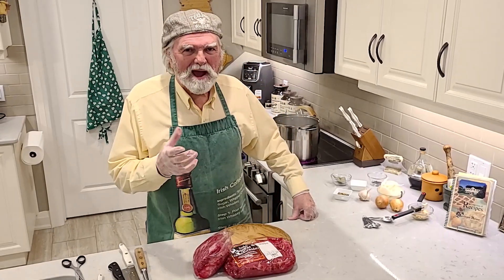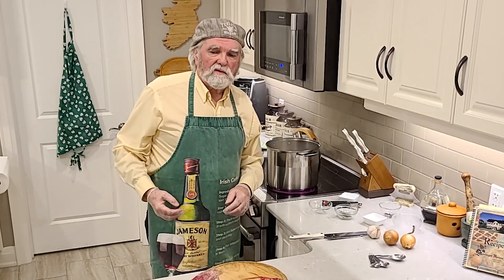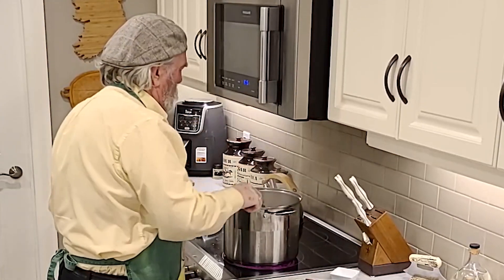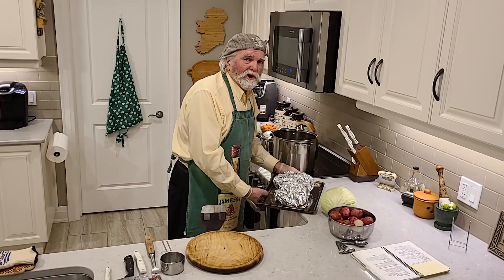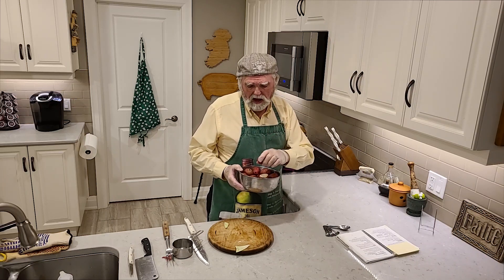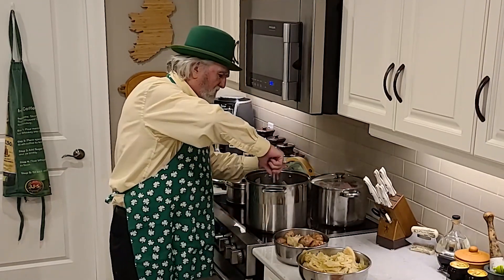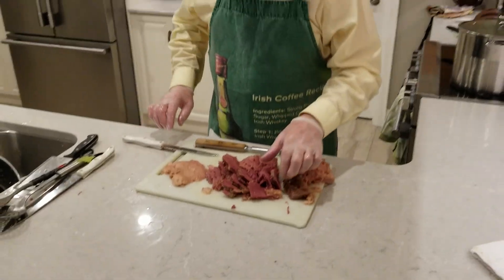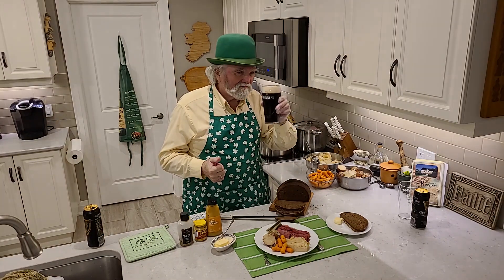St Patrick Day Dinner. Corned Beef and Cabbage with Barry Quinn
Barry Quinn has perfected his recipe and technique for cooking Corned Beef and Cabbage over 40 years in kitchens big and small.  Many friends have enjoyed this traditional dinner in his home on St. Patrick's Day and thousands of dollars have been raised at Community events on St. Patrick's Day or Christmas in Killarney events.
For the 2nd year during COVID there has been no Paddy's Day Celebration, but you can prepare Corned Beef and Cabbage with his tried and true method recipe, not just on St. Patrick's Day but 360 days a year.

Recipe
4 lb. Fresh Corned Beef Brisket
2 onions sliced
2 cloves of garlic minced or chopped fine
6 whole Cloves
2 Bay Leaves
12 small potatoes with skins (prefer red potatoes)
1 head of green cabbage cut into wedges
1 tsp salt
1 tbsp pickling spice

Method
Bring to a boil water  in a Dutch Oven place the Corned Beef Brisket, add onions,  garlic, whole cloves, bay leaves and spices.  Bri g back to slow simmer, cover and simmer for 45 minutes per pound of corned beef till fork tender.  Remove from Dutch Oven and wrap with Aluminum Foil, with a 1/2 cup od Cirned beef liquid.  Place in slow oven in pan at 200° f.
Bring corned beef liquid back to a boil and add Potatoes to liquid, cook for 10 minutes and then add Cabbage wedges and simmer till cabbage and potatoes are tender.  Potatoes will pierce with a fork, about 25 minutes more.
Cut Corned Beef across the grain for best results.
Barry Quinn

if you like this video check out how to make Christmas scones